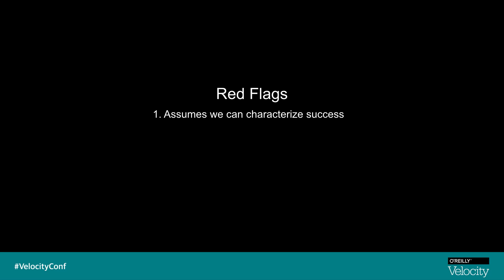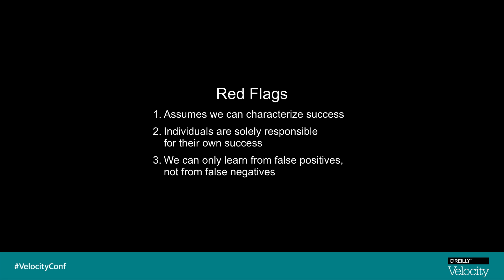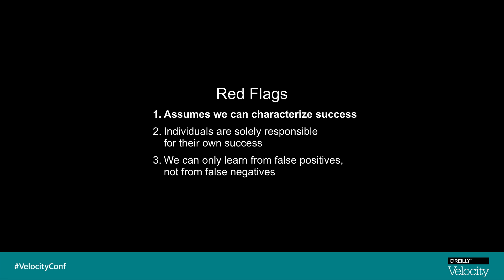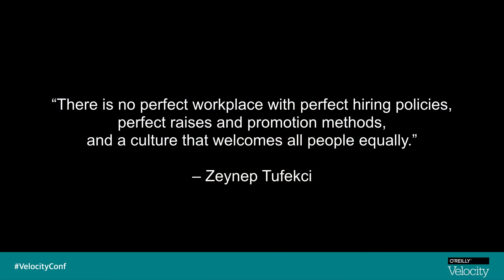The Misinformation Age -Jane Adams (Two Sigma Investments)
In an effort to hire better and hire faster, increasingly many organizations are turning to data-driven recruiting and hiring strategies. These strategies usually involve gathering data on applicants and trying to tie those data points to successful hires. Data scientist Jane Adams examines the ways in which these strategies actually fail to achieve the intended result, and more importantly how they perpetuate discriminatory hiring practices. The severe limitations of these strategies are not unique to recruiting and hiring. We will discuss how to think critically about data-driven strategies in a broader context, a crucial capability as these strategies are inserted into more and more aspects of our lives.